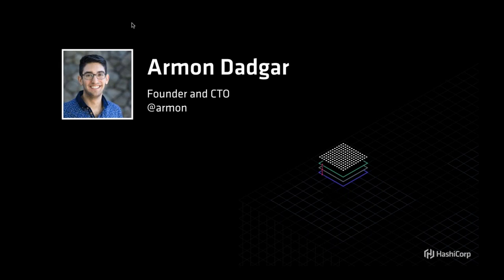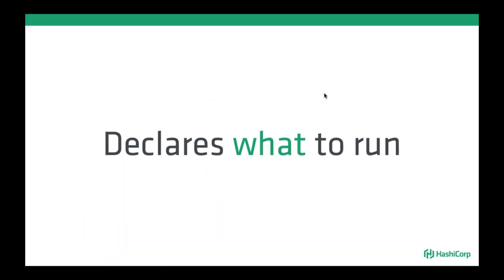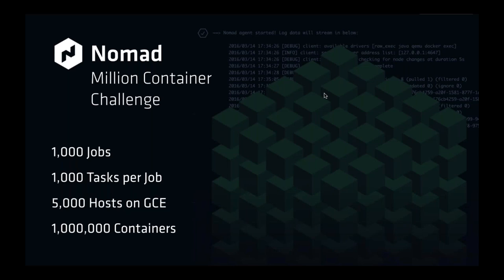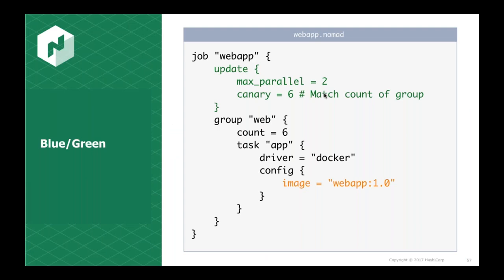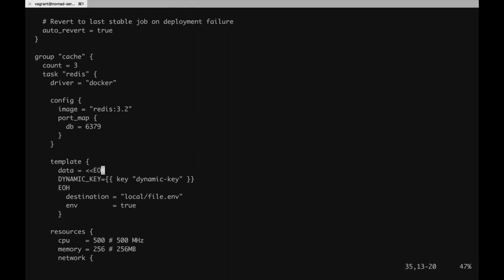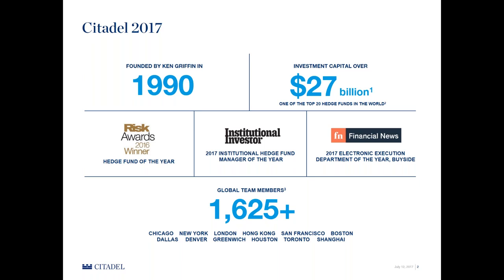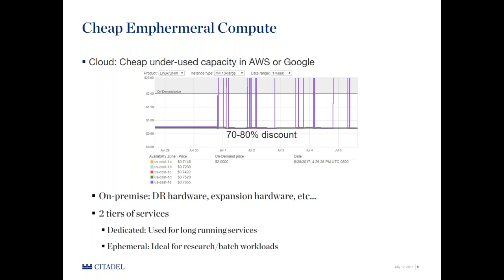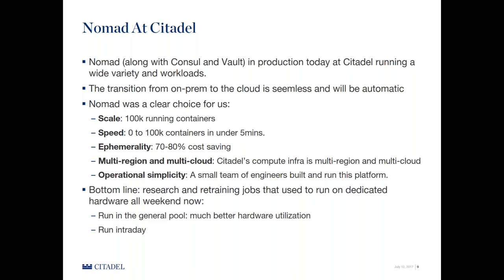Webinar HashiCorp Nomad with Citadel & Demo